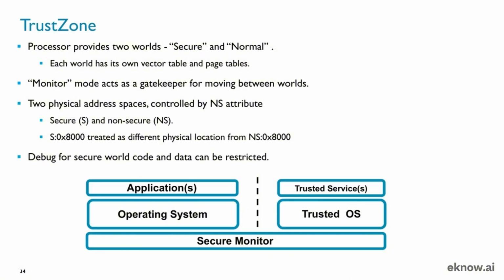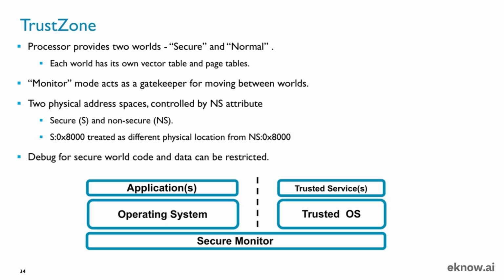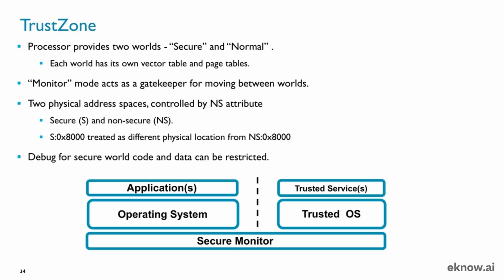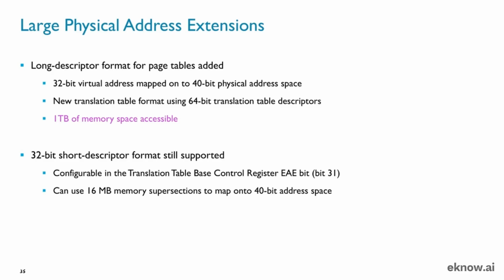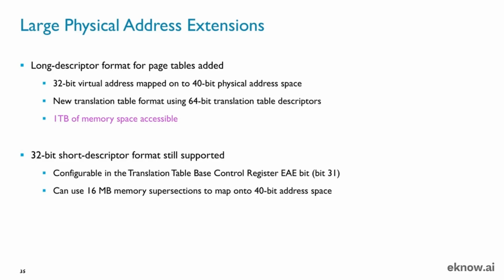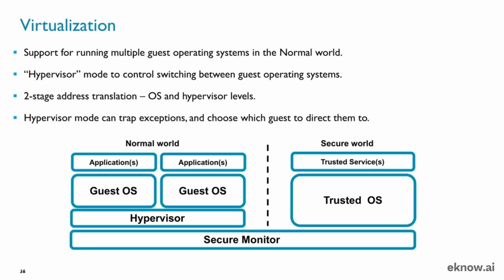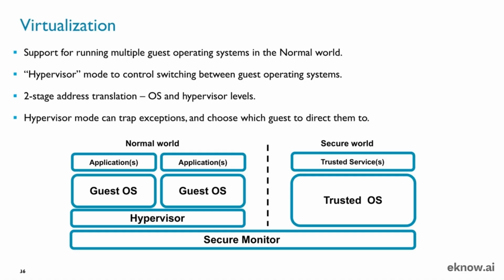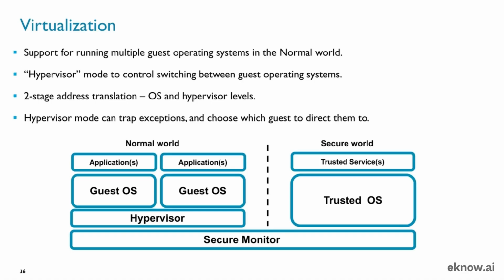ARMv7-A Advanced Features: TrustZone, Large Physical Address Extensions & Virtualization | CPU, ARM